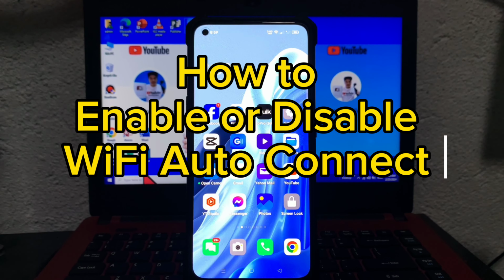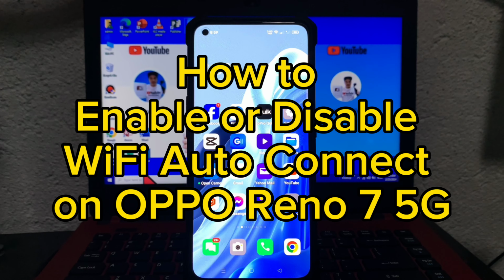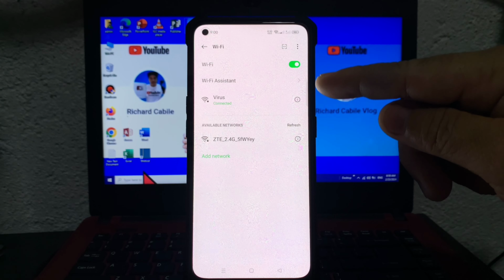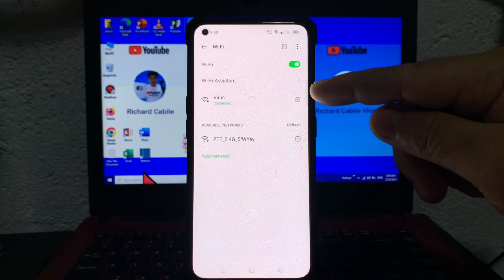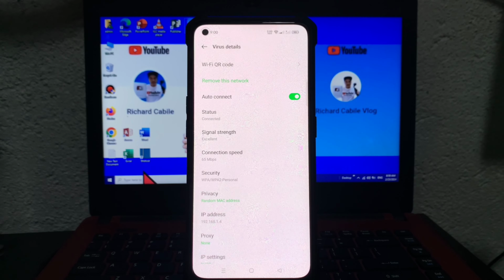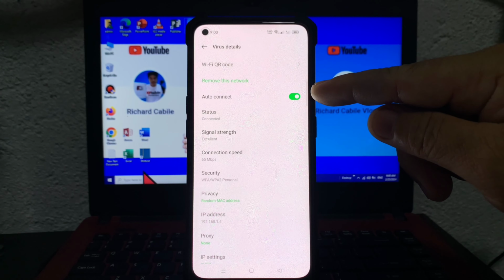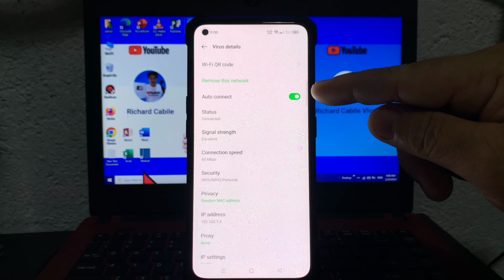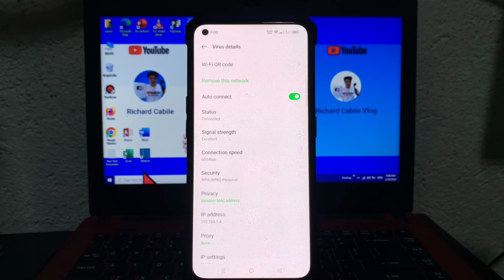How to Enable/Disable WiFi Auto Connect on OPPO Reno 7 5G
Do you want to enable or disable wifi auto connect on OPPO Reno 7 5G mobile phone. Like Mac address, IPv4 address and IPv6 address.